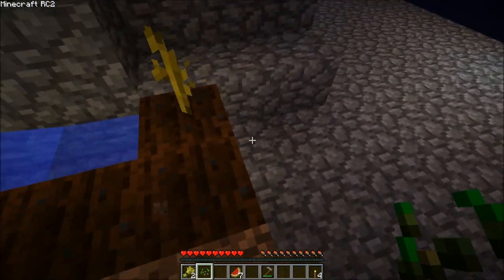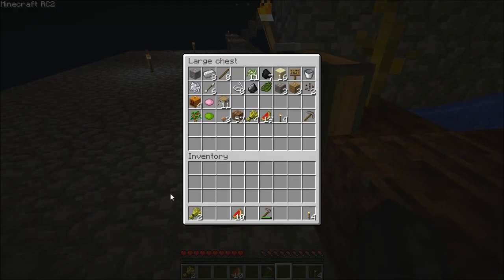Ralph plays Minecraft - ep79 - Surskyval Survival (p11)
Special version of the skyblock survival challenge created by MrSneakymode.